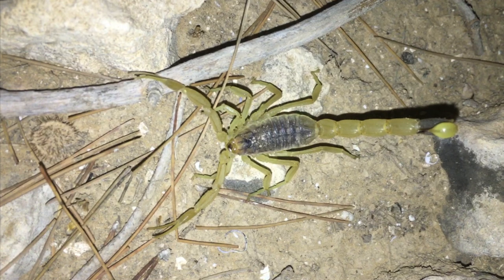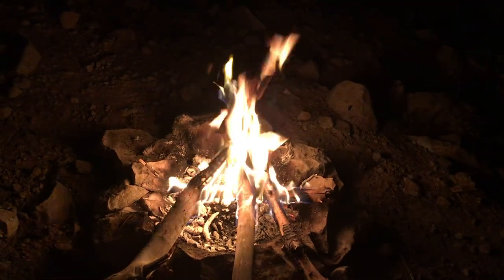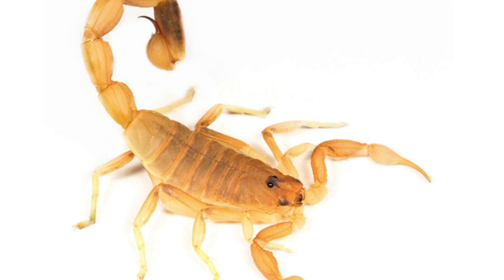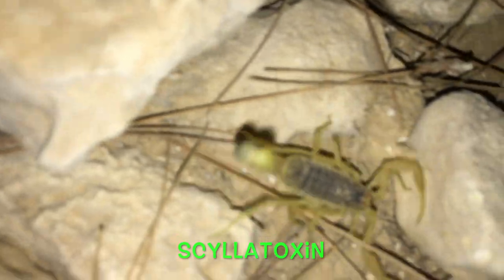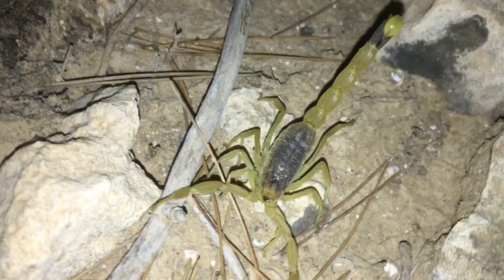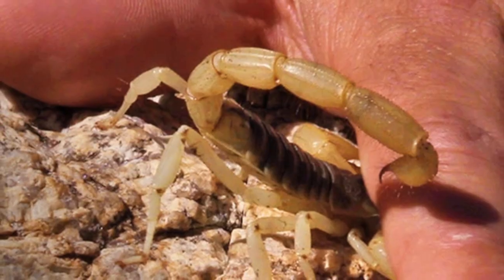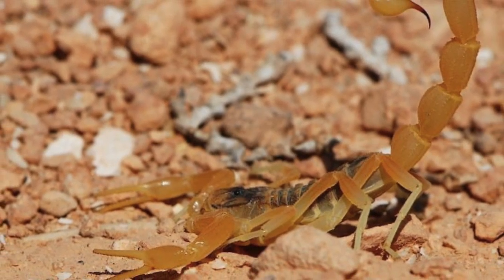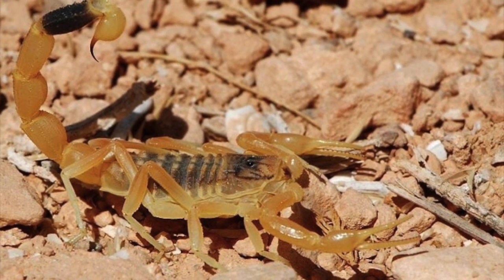Deadly Deathstalker Yellow Scorpion. Could Have Killed Me!!!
My encounter with the Israeli yellow scorpion. This little guy might be small but he can pack a mean punch. not something you want to mess with or accidentally get stung by.